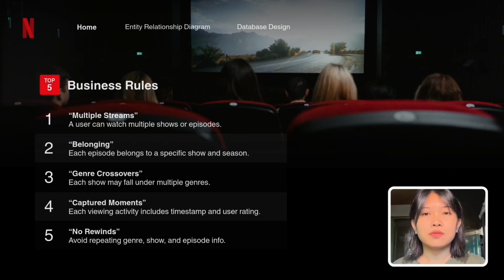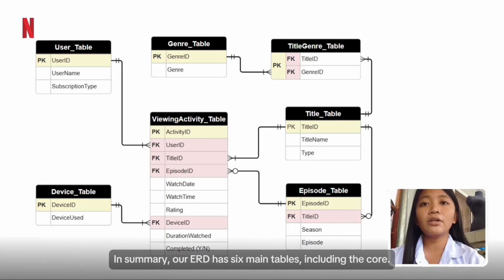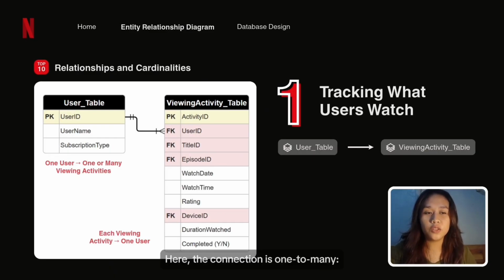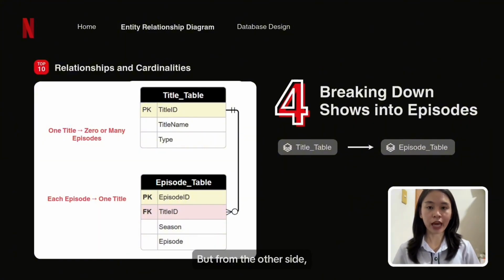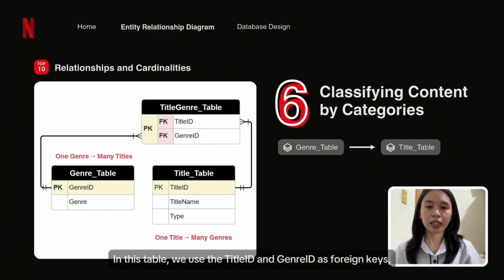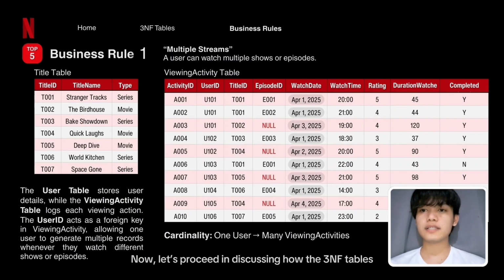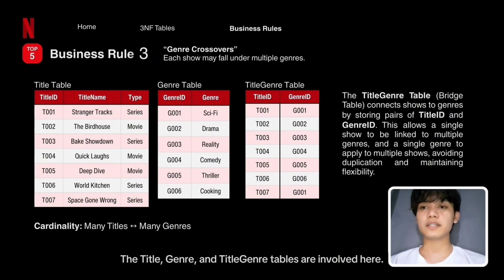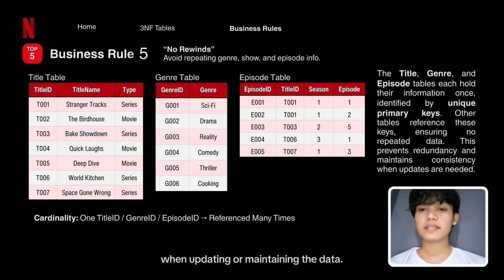[FINAL PRESENTATION] NORMALIZATION OF NETFLIX VIEWING ACTIVITY- INFORMATION MANAGEMENT 3B